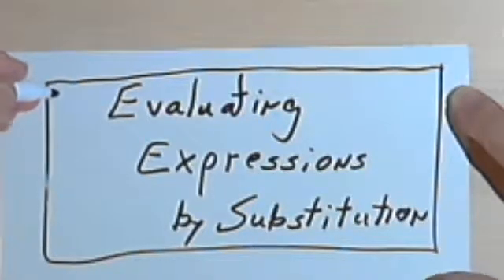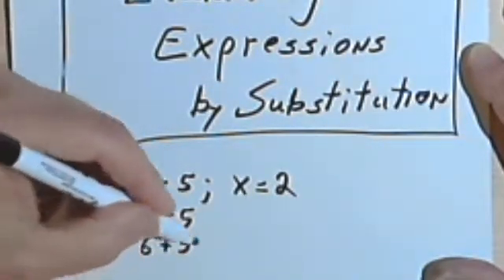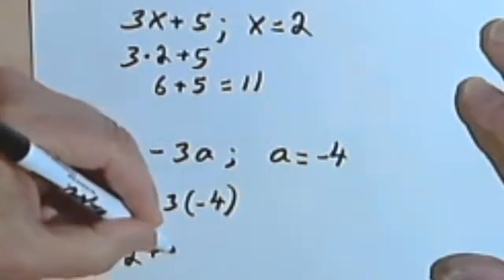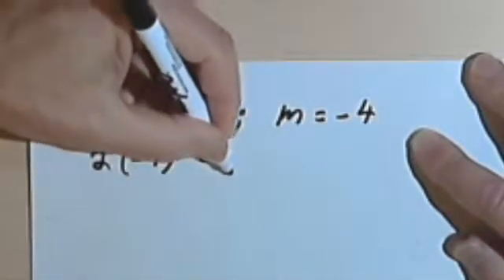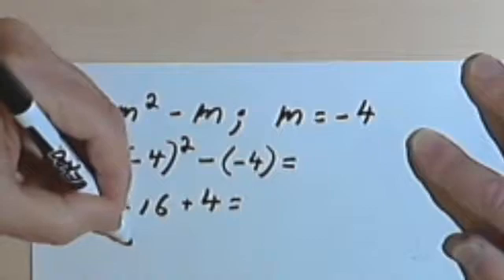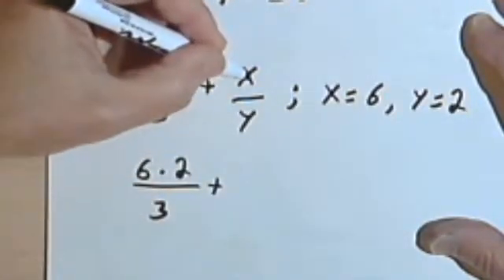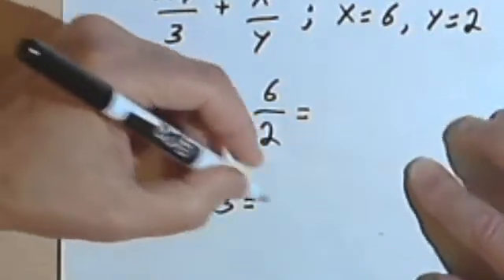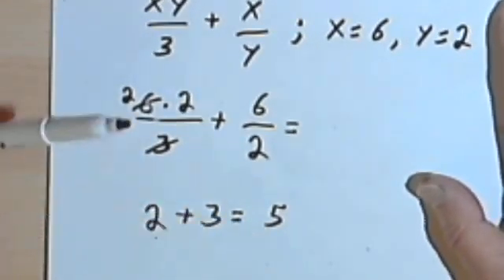Evaluating Expressions by Substitution 1-3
Substituting a specific value into an equation. This video is provided by the Learning Assistance Center of Howard Community College. For more math videos and exercises, go to HCCMathHelp.com.